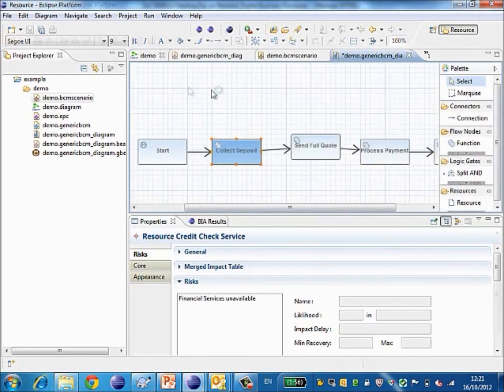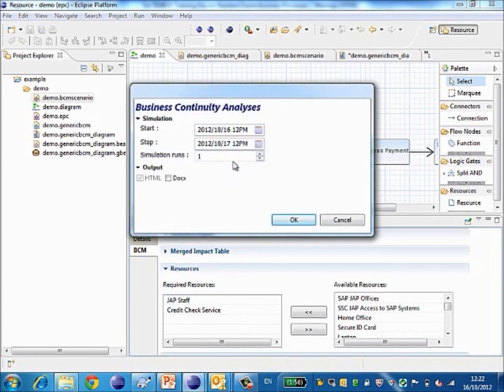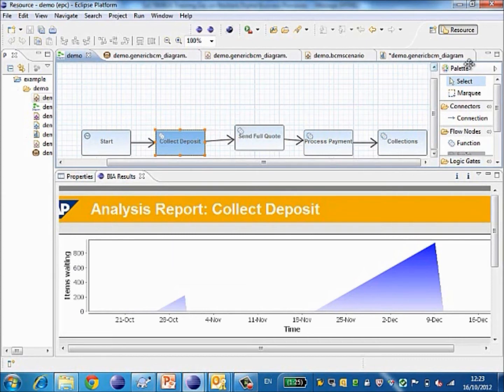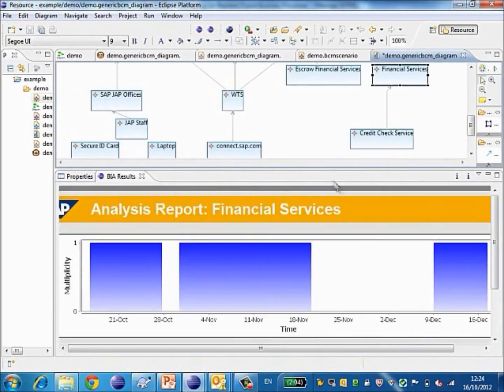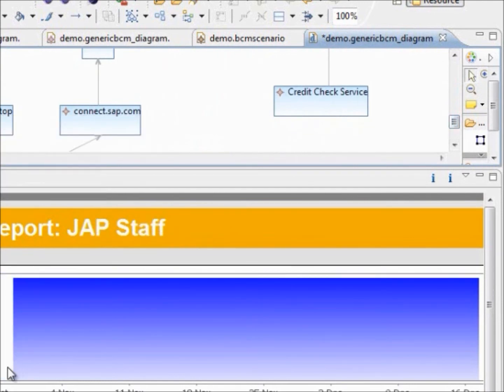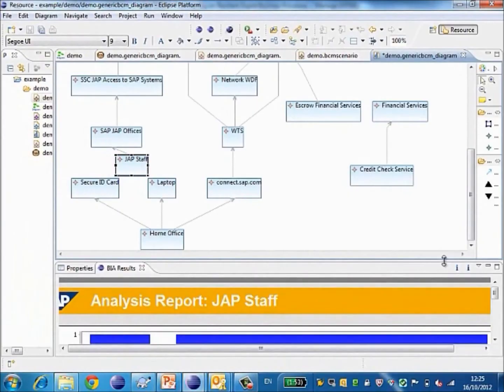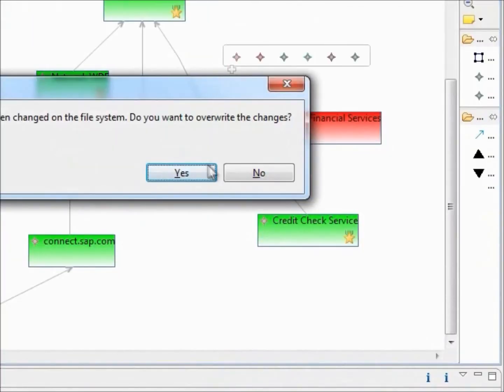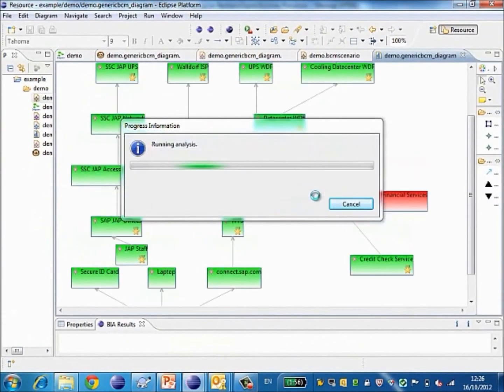Business Continuity Management Demo 2 - Simulation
Part 2 of 2: Demo of the TIMBUS Business Continuity Management tool
The EU co-funded TIMBUS project (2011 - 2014, addresses the challenge of business process preservation to ensure the long-term continued access to processes and services. TIMBUS builds on feasibility and cost-benefit analysis in order to analyse and recommend which aspects of a business process should be preserved and how to preserve them. It delivers methodologies and tools to capture and formalise business processes on both technical and organisational levels. This includes their underlying software and hardware infrastructures and dependencies on third-party services and information. TIMBUS aligns digital preservation with well-established methods for enterprise risk management (ERM) and business continuity management (BCM). This video demonstrates a tool prototype for BCM simulation that is being developed in the project.